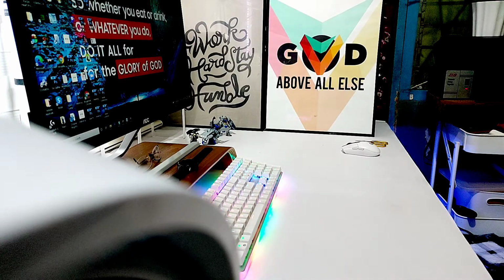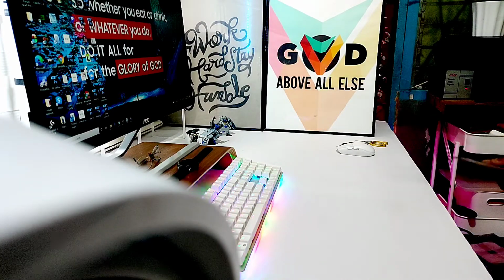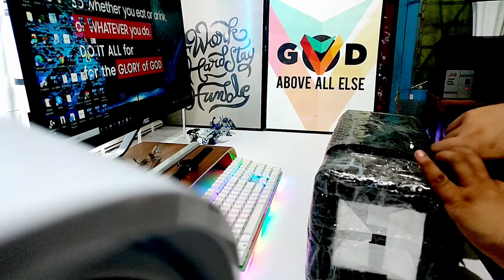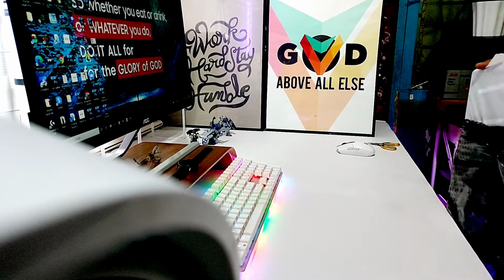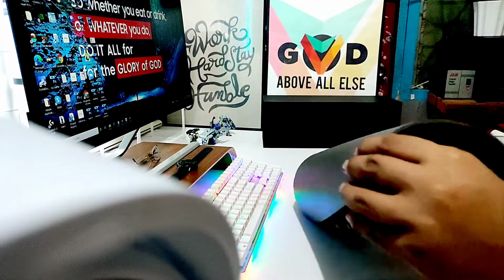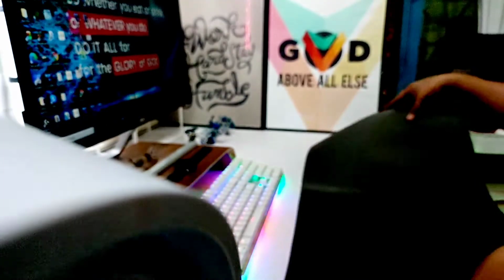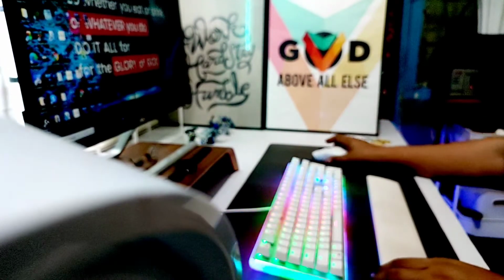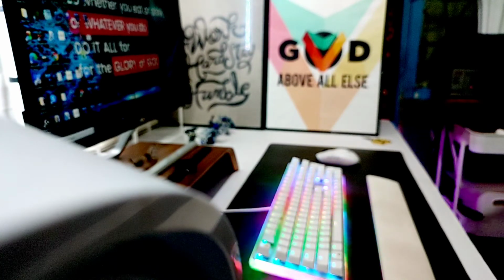IKKAI Minimalist Vegan Leather Desk Mat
This is my solution to frequent stains on my white themed Computer Desk. I was looking for a solution that would protect it as well as look nice.

For me it should balance between function and aesthetics. so I chose this one from IKKAI.